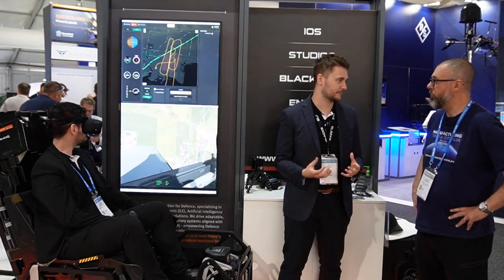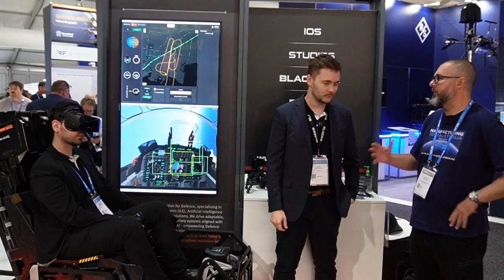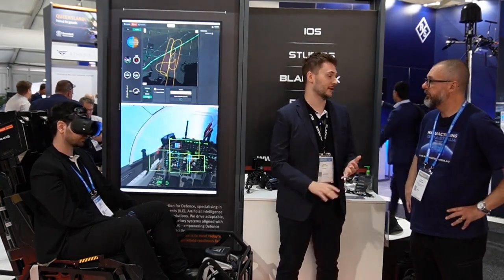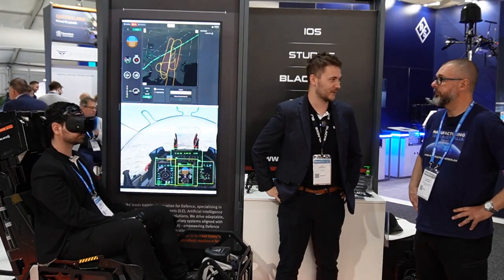Revolutionizing Training with AI & Simulation Tech with Black Six on Manufacturing Tech Australia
Join Shane in this episode of Manufacturing Tech Australia as he delves into the innovative world of Black Six. Featuring an exclusive interview with Alex, discover how Black Six integrates advanced AI and simulation technology to enhance training environments.
From flight simulators to crane yards, see how they're pushing the boundaries of industrial training.